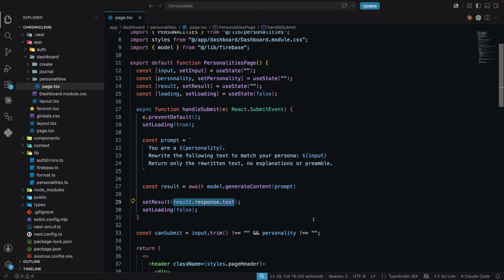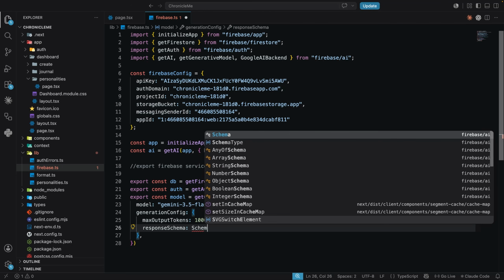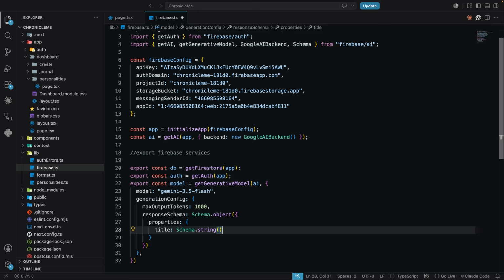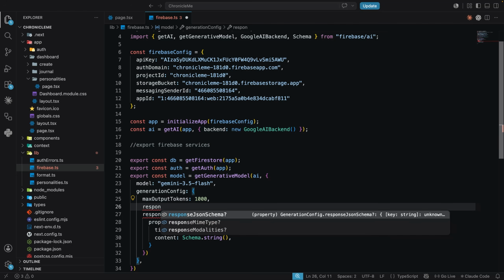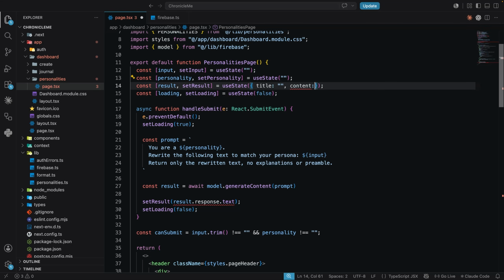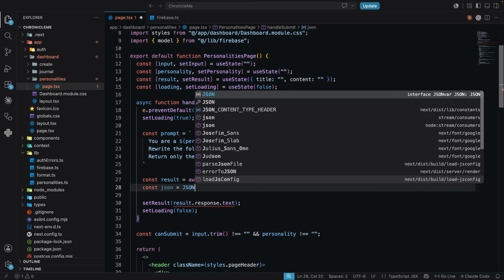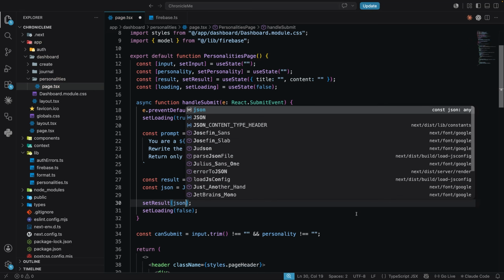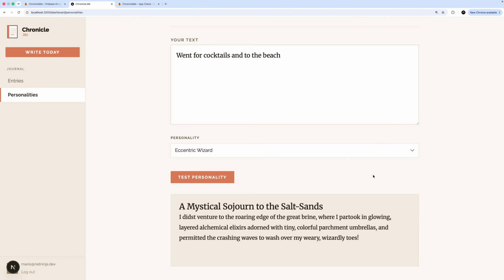Firebase AI Logic Tutorial #4 - Structured JSON Responses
In this Firebase Crash Course, you'll learn how to use Firebase AI Logic to add AI features to your web apps.